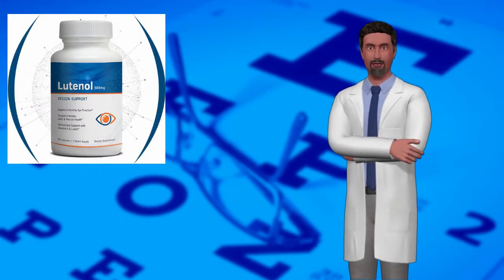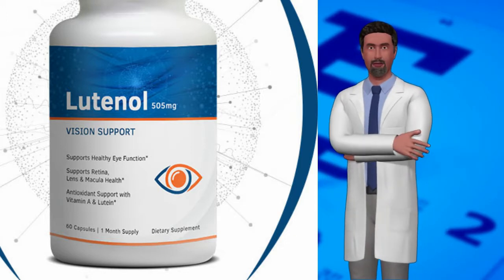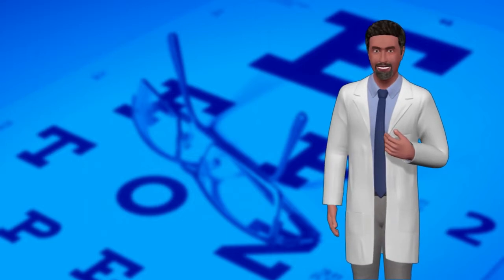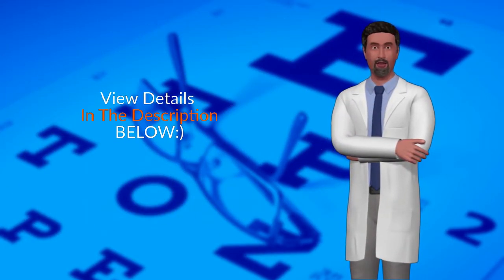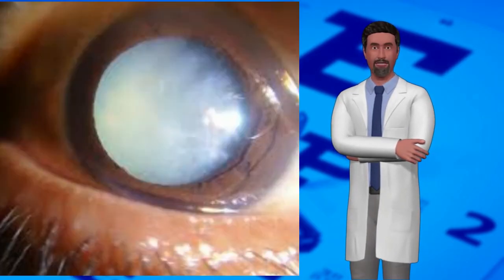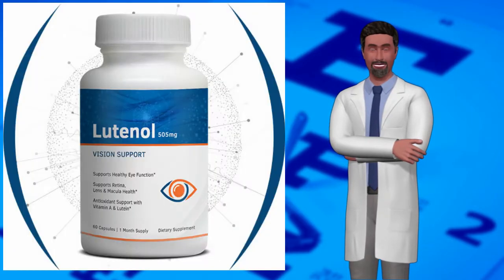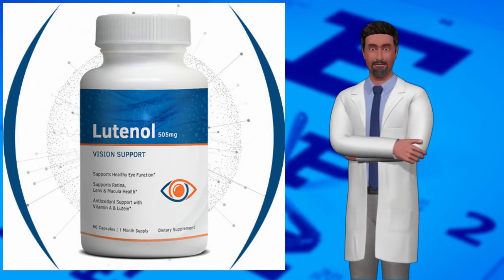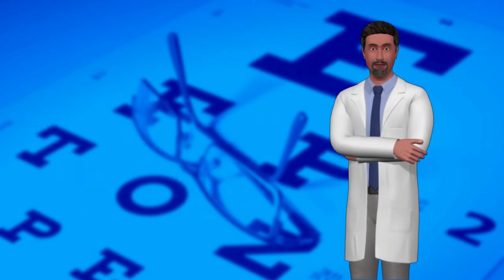Lutenol Review And Overview-Eye Macular Degeneration Vitamins For Vision Support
Lutenol is a macular degeneration treatment breakthrough!
That is becoming a very sought after supplement treatment Check it out here!

the two main ingredients are:
Lutein
Lutein, one of the primary key ingredients inside our formula, helps to support the natural protection of the eye from light exposure. Lutein aids in absorbing high-energy light rays, such as blue light and shielding the eyeball. It is a powerful antioxidant and can be found in various foods and in extract forms.
Zeaxanthin
Zeaxanthin, another key ingredient in the Lutenol formula, helps provide the eyeball with nutrients that help to protect the retina from light damages. Light and UV damage is one of the leading causes of AMD.

And also include vitamins, A-E-C and also the mineral Zinc.
Carefully crafted to offer regeneration.

This Macular Degeneration Vitamin Supplement will honestly leave you in amazement of the advancement of natural based supplements.

The Following Links are authoritative literature to back up the claims made inside the lutenol review.